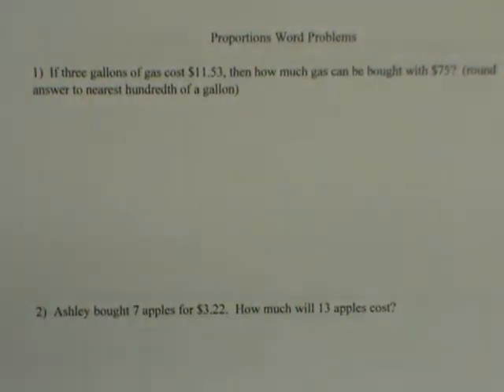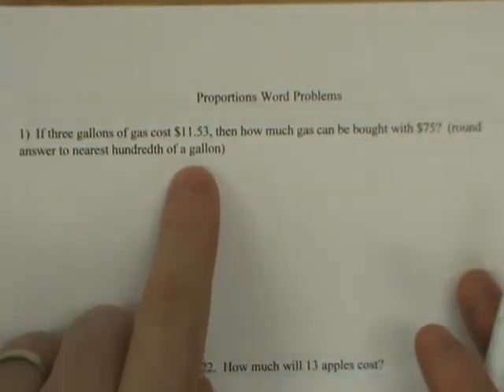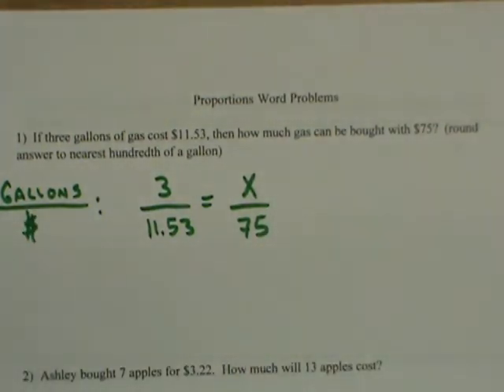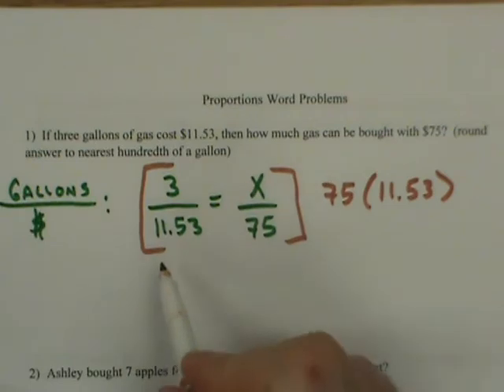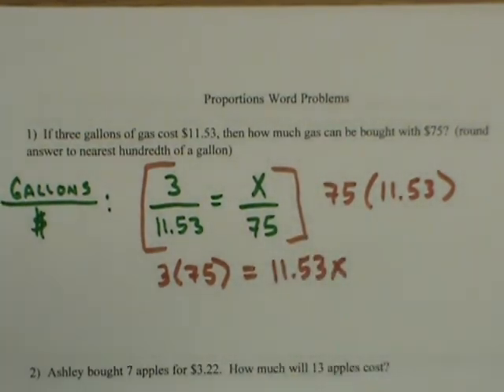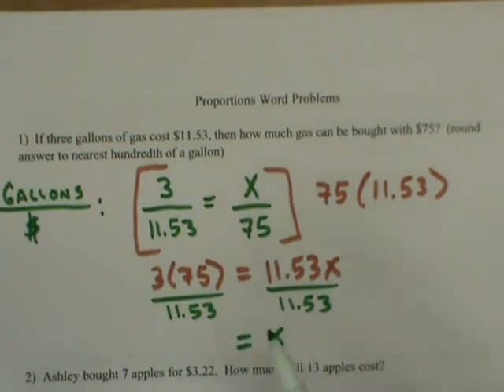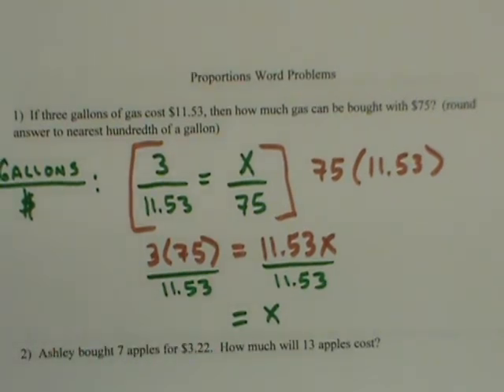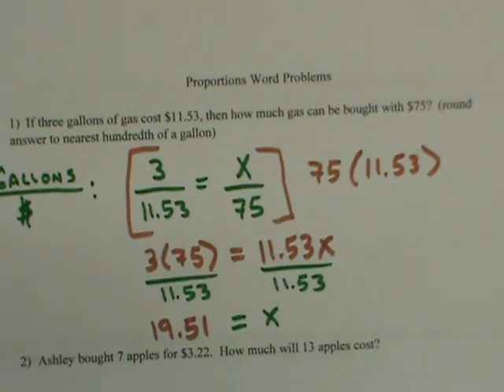Proportions as Word Problems Example 1